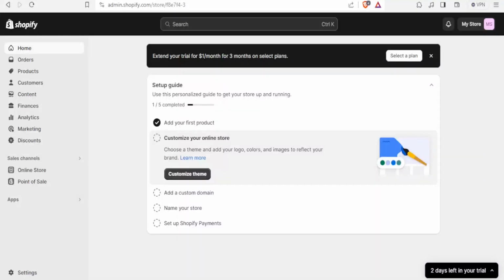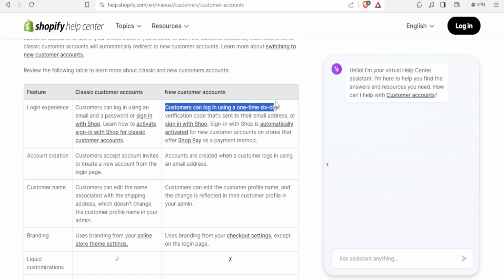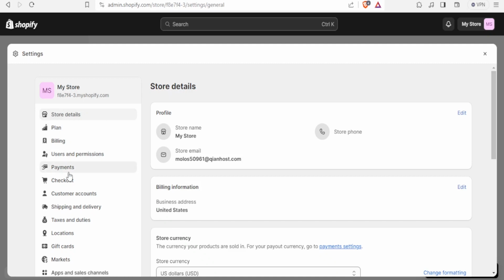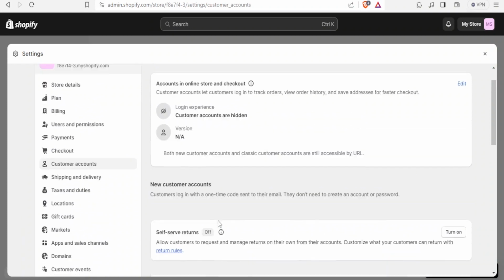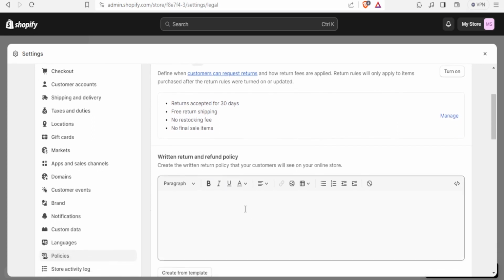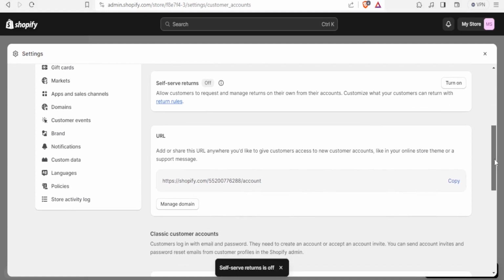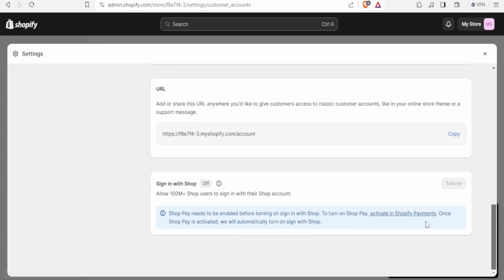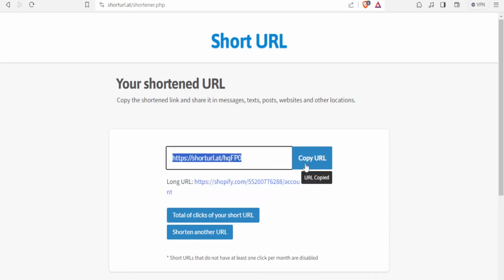How to use Customer Accounts in Shopify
If you are looking for a video tutorial on How to use Customer Accounts in Shopify 2023? Look no further!
This comprehensive video demonstrates the process of How to use Customer Accounts in Shopify For Beginners step by step. Make sure to watch till the end for a thorough grasp.

You will learn How to Find Customer Accounts in Shopify, easily achievable right from your phone.